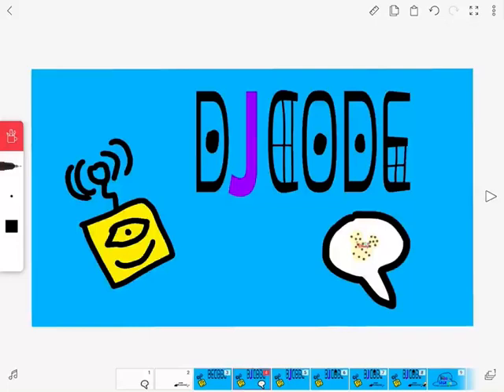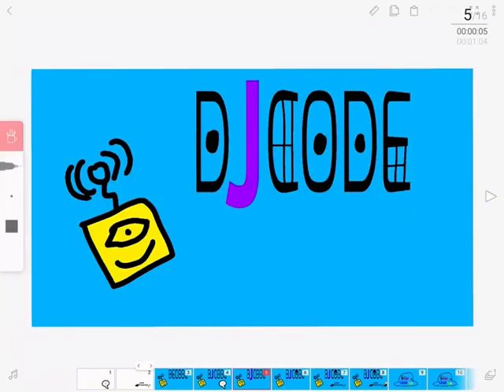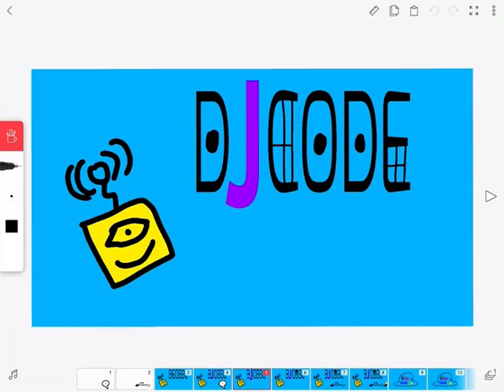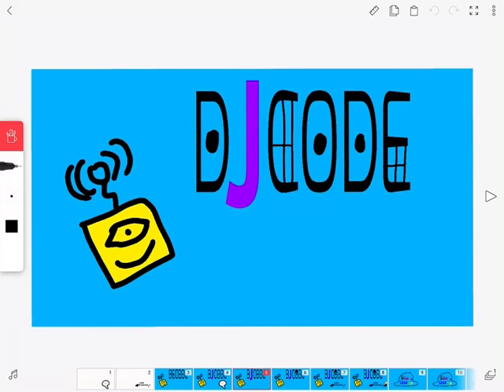Decode entertainment logo bloopers 6 take 41 the purple j is here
Idea by Lizbeth